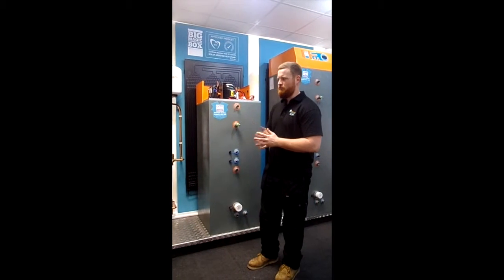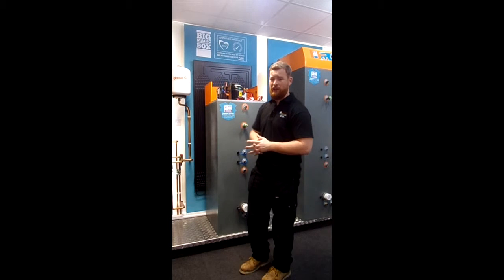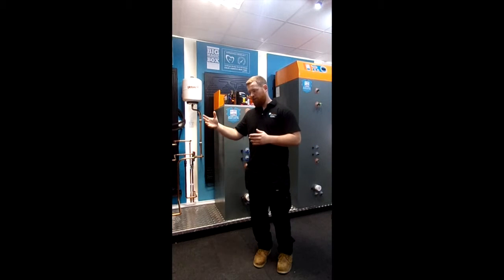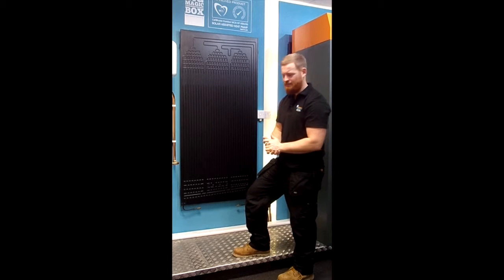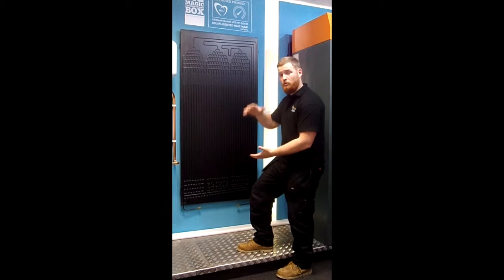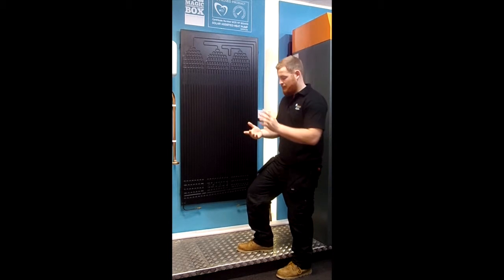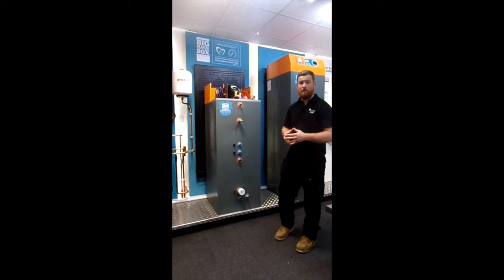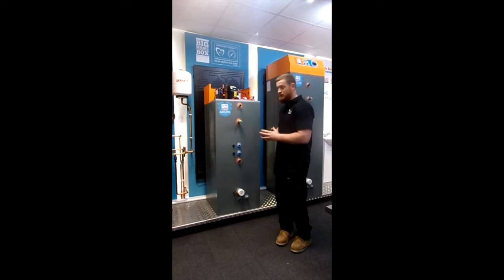Big Magic Thermodynamic Box (BMTB)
Solar assisted thermodynamic hot water system for residential or commercial.